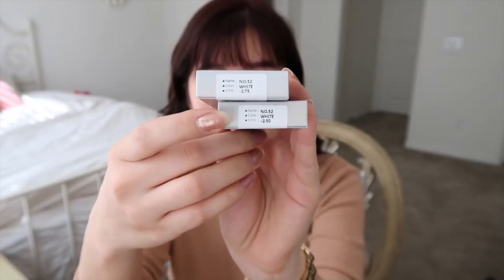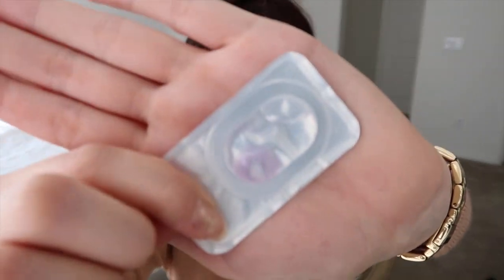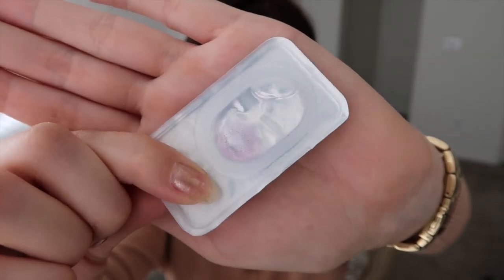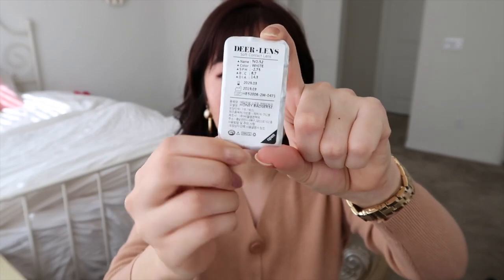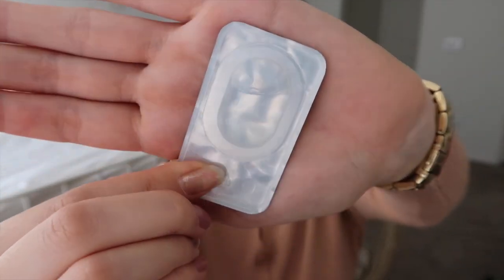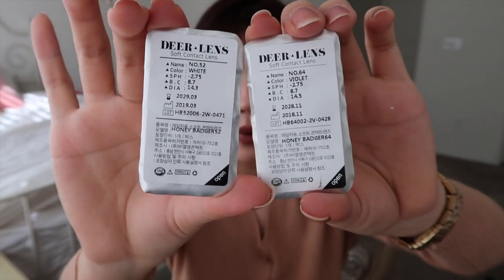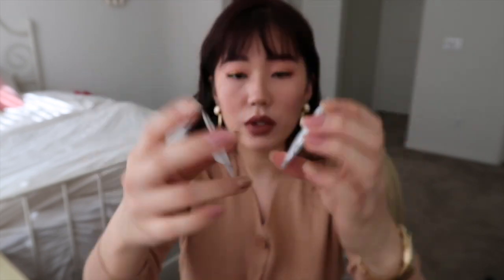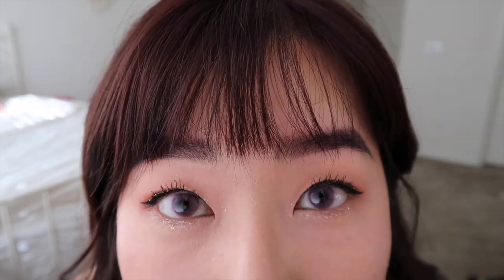Korean Colored Contacts for Dark Eyes | DEER LENS Try-On Haul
I bought some Korean colored contacts from online store Kosmeshop, and I tried them on for you in this video. I think they're great for dark colored eyes, and I can't wait to put them to good use!

What I’m Wearing:
Earrings: Vintage